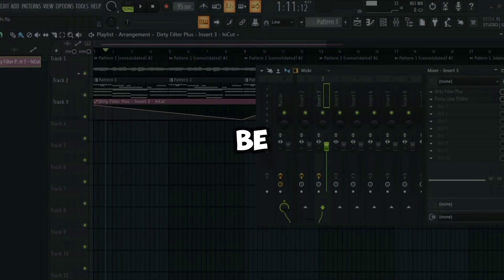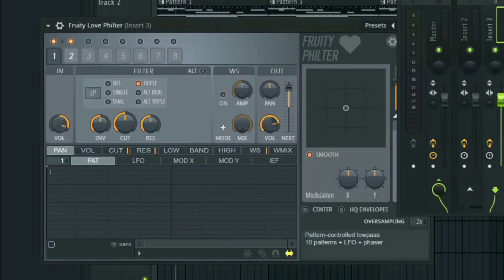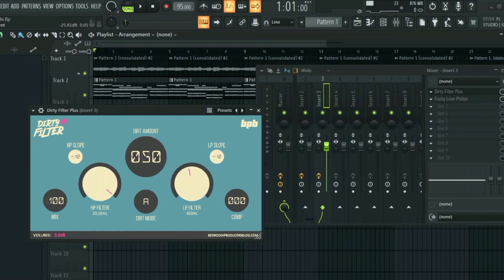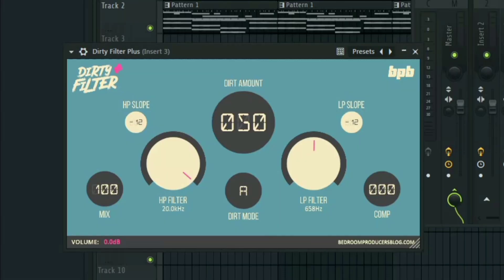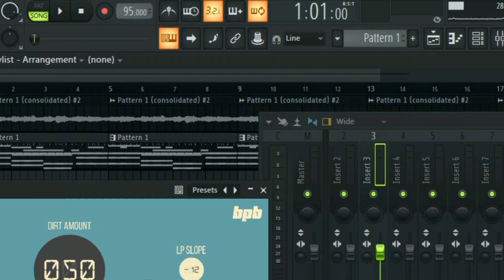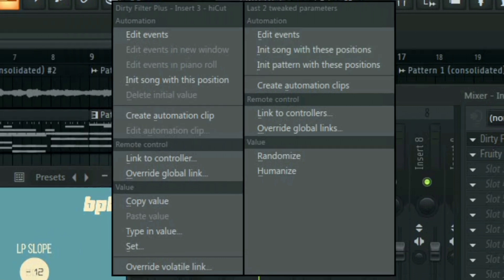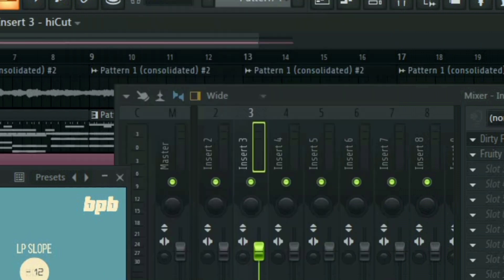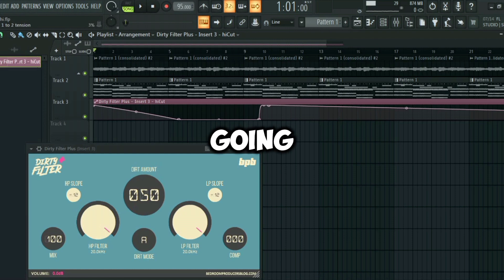How to Automate Third-Party Plugins in FL Studio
Description:
Welcome to our comprehensive tutorial on adding automation to third-party plugins in FL Studio 21! Automation is a powerful tool for adding dynamic movement and expression to your music, and in this video, we'll show you step-by-step how to integrate it seamlessly with your favorite third-party plugins.

How to use automation in FL studio
Automation in FL studio how to automate third party plugins in FL studio
How to use automation in third party plugins in FL
 studio
how to use automation in FL studio 24
FL studio 24 automation tutorial
how to automate third party plugins in FL studio 24
FL studio automation tutorial
how to use automation in third party plugins
how to use automation in paid Plugins
how to use automation in FL studio tutorial